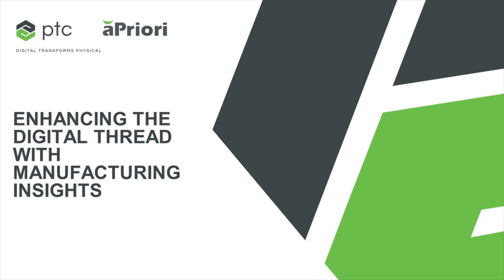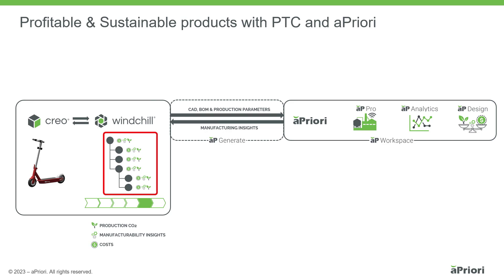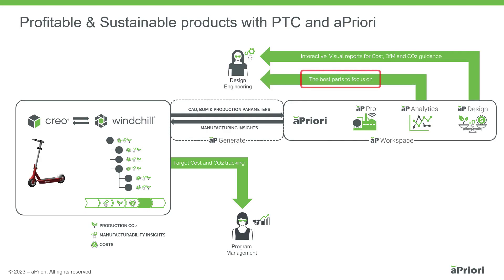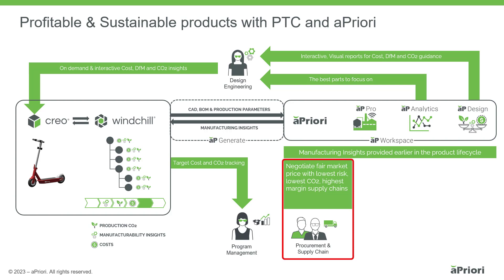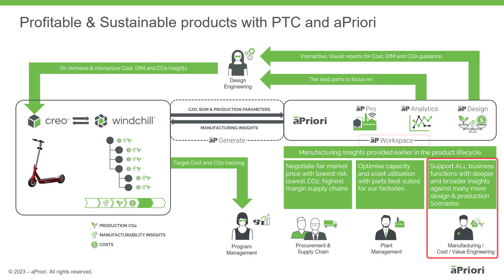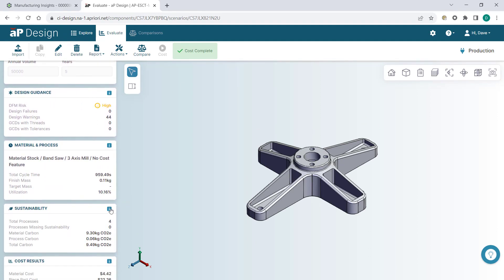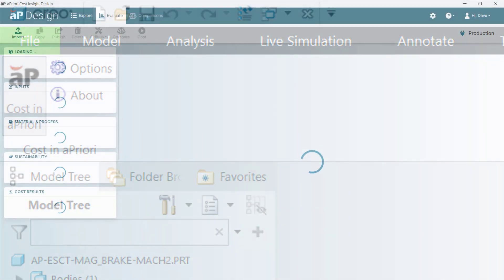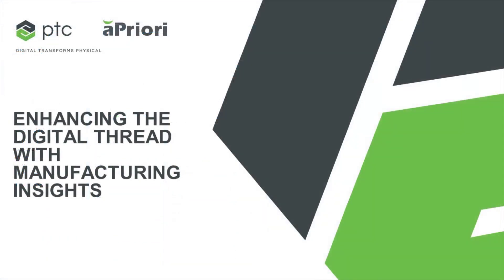PTC Windchill and aPriori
Integrating PTC Windchill with aPriori, the leading cloud-based platform used by manufacturers to unlock cost, manufacturability, and carbon insights for increased product profitability and sustainability, streamlines the product development and cost estimation processes. This integration enables engineers and designers to assess the cost, manufacturability, and carbon implications of design decisions in real-time within the familiar environment of PTC Windchill.  The Windchill digital twin is also enhanced with aPriori insights and data to support PLM processes.

By integrating these two systems through aP Generate, manufacturers can leverage the product data stored in PTC Windchill to gain automated manufacturing insights to reduce product cost, improve productivity, and reduce their products’ carbon footprint, using aPriori.  PTC Windchill serves as a product lifecycle management (PLM) system, managing product data, documents, and processes throughout the product lifecycle while aPriori provides a unique, end-to-end digital twin solution that empowers manufacturers to unlock and identify new opportunities rapidly for innovation, growth, cost savings, and sustainability.